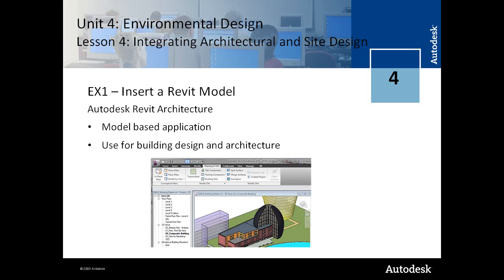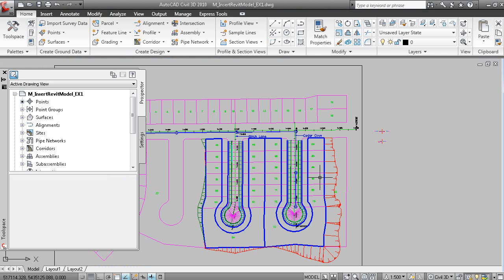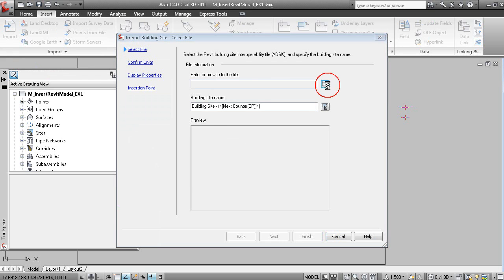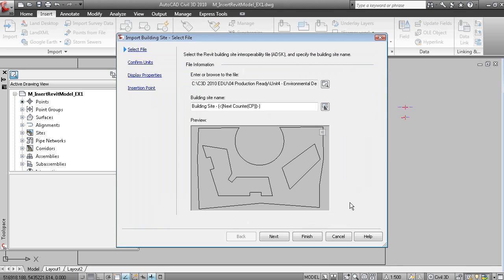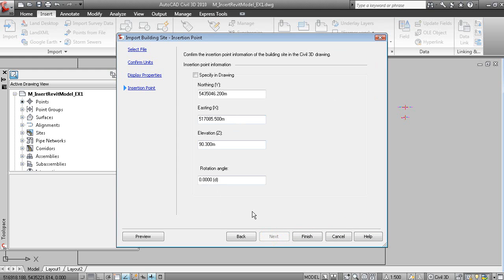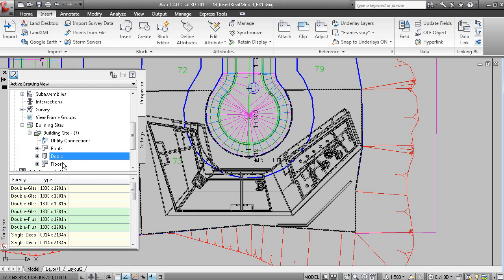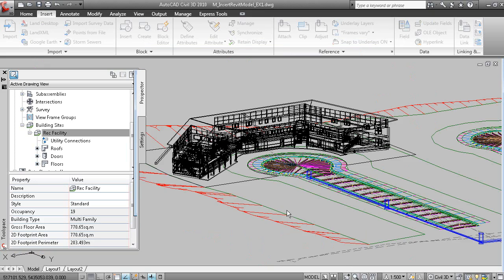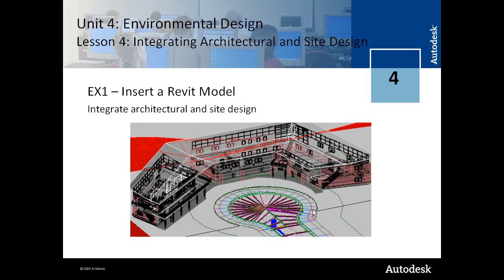Civil Engineering Curriculum 2010—Unit 4 Lesson 4